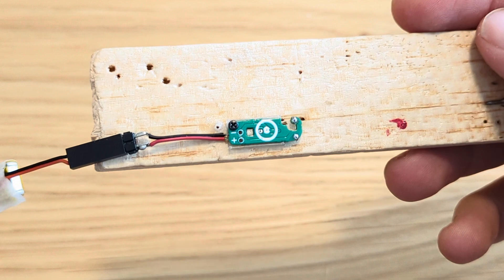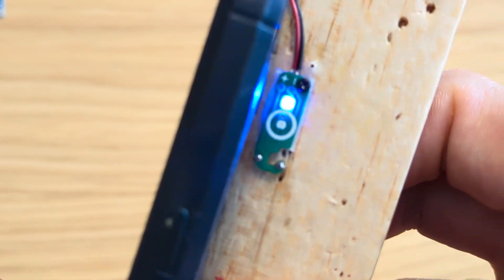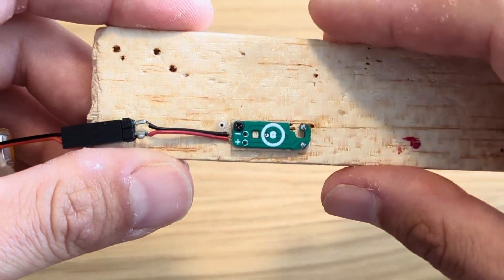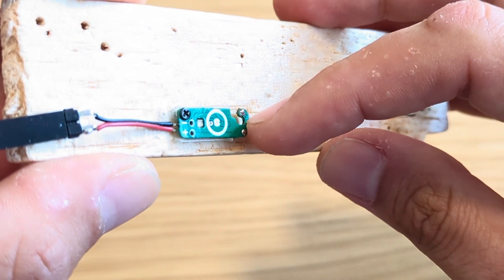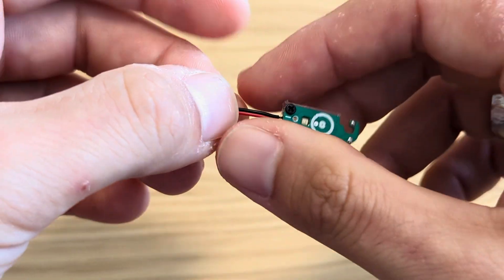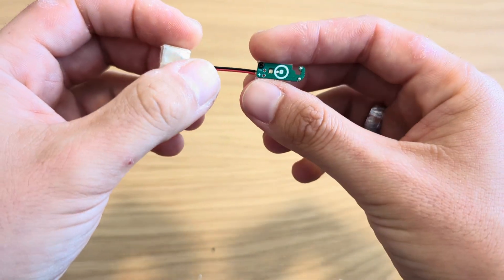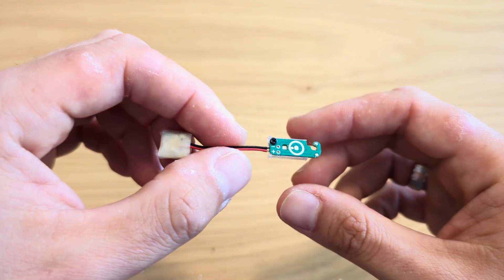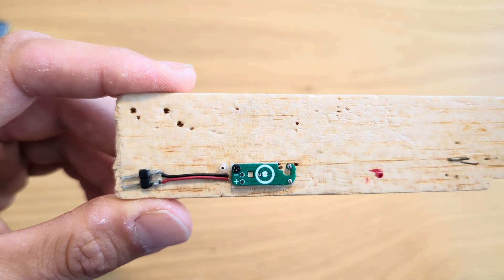Tiny Timer BBT v2.0 - Full video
The new version of the band burner tiny timer.
Simple to install, simple to use.
Only 1gr total weight ready to fly.
Programmable either using touch or with the Android app.